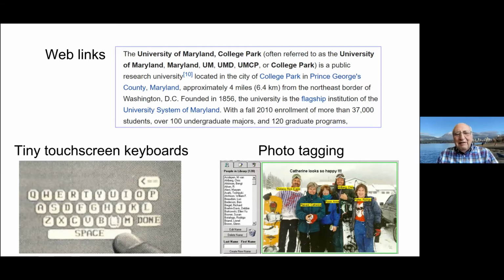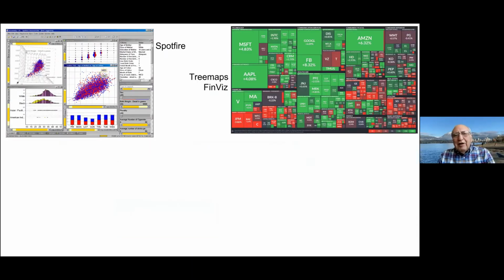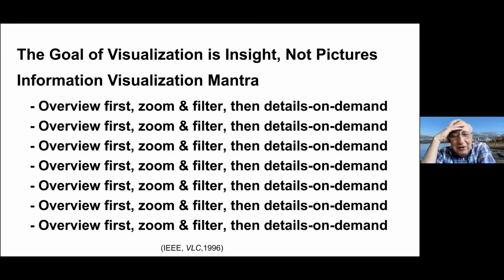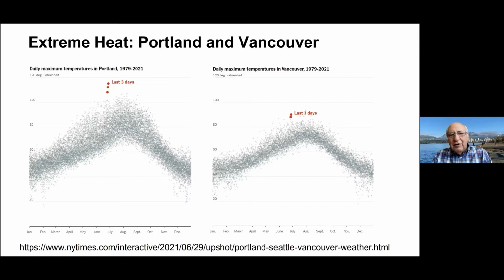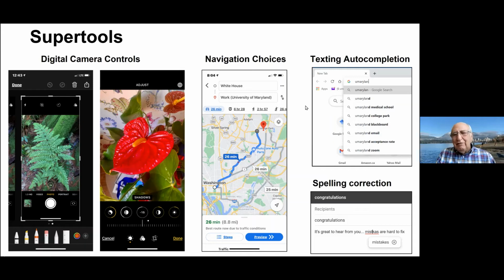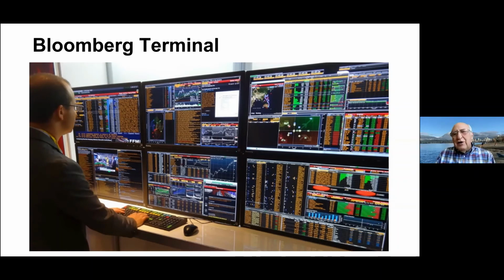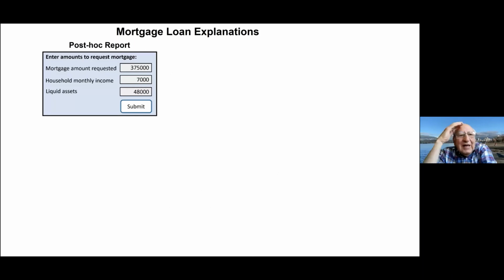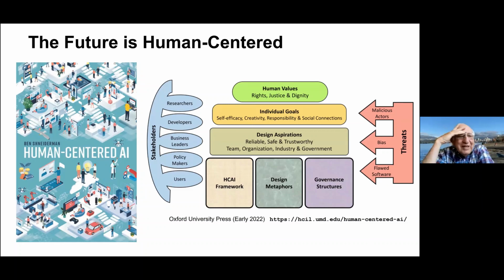Human-Centered AI - VADA Program Summer School - Dr. Ben Shneiderman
Speaker: Dr. Ben Shneiderman (Ph.D.; Emeritus Distinguished University Professor, Department of Computer Science, Founding Director, Human-Computer Interaction Laboratory and a Member of the UM Institute for Advanced Computer Studies (UMIACS), University of Maryland; Fellow of
the AAAS, ACM, IEEE, NAI, and the Visualization Academy and a Member of the U.S. National Academy of Engineering).

This talk proposes a new synthesis, in which Artificial Intelligence (AI) algorithms are combined with human-centered thinking to make Human-Centered AI (HCAI). This approach combines research on AI algorithms with user experience design methods to shape technologies
that amplify, augment, empower, and enhance human performance. Researchers and developers for HCAI systems value meaningful human control, putting people first by serving human needs, values, and goals. Visual user interfaces and interactive information visualization will play a key
role.

Dr. Ben Shneiderman is an Emeritus Distinguished University Professor in the Department of Computer Science, Founding Director (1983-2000) of the Human-Computer Interaction Laboratory and a Member of the UM Institute for Advanced Computer Studies (UMIACS) at the University of Maryland. He is a Fellow of the AAAS, ACM, IEEE, NAI, and the Visualization Academy and a Member of the U.S. National Academy of Engineering, in recognition of his pioneering contributions to human-computer interaction and information visualization. His widely-used contributions include the clickable highlighted web-links, high-precision touchscreen keyboards for mobile devices, and tagging for photos. Shneiderman’s information visualization innovations include dynamic query sliders for Spotfire, development of treemaps for viewing hierarchical data, novel network visualizations for NodeXL, and event sequence analysis for electronic health records.